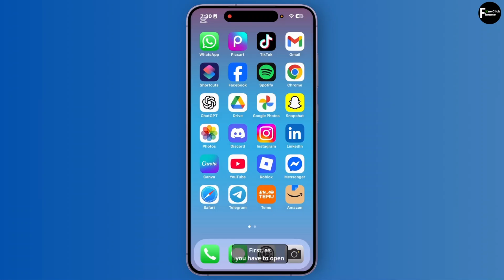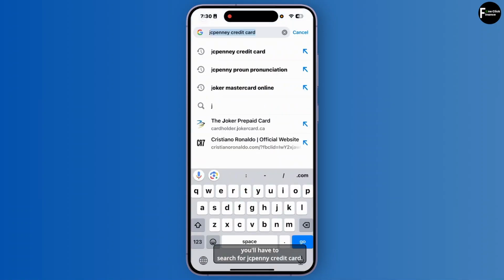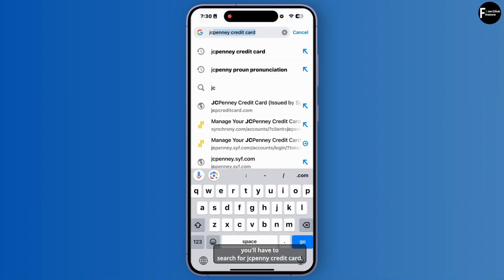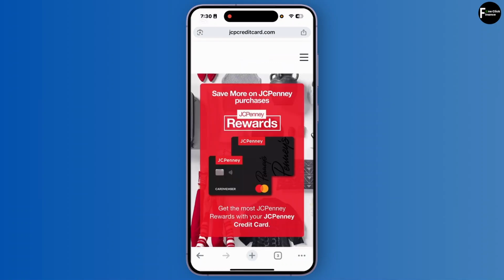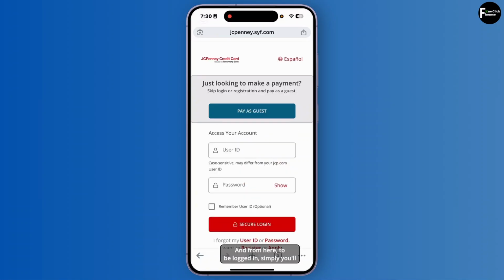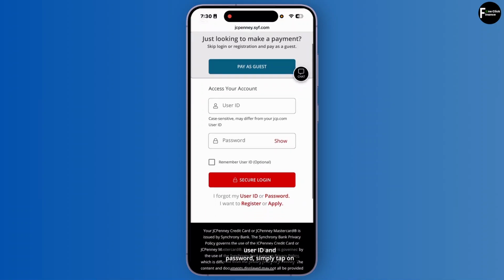How to Sign In JCpenny Mastercard Credit Card Account for Online Payment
How to Sign In JC Penney Mastercard Credit Card Account for Online Payment
Want to sign in to your JC Penney Mastercard credit card account to make online payments and manage your account? This video will guide you through the steps on how to log in to your JC Penney Mastercard account quickly and easily. Whether you're asking, "How do I sign in to my JC Penney Mastercard online?" or need help with the online login process, this tutorial has you covered. Learn the steps to access your account and pay your bills securely. Watch now to see how you can sign in to your JC Penney Mastercard credit card account today!

Timestamps:
00:00 How to Sign In JC Penney Mastercard Credit Card Account for Online Payment
00:06 How Do I Sign In to My JC Penney Mastercard Online?